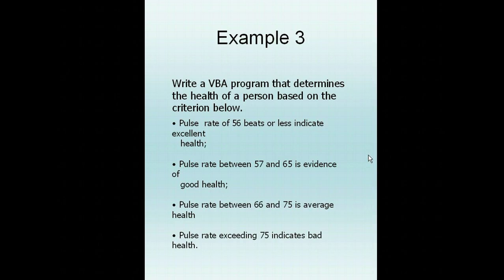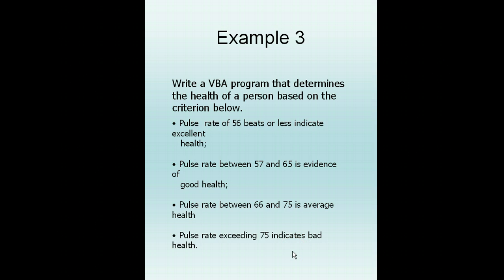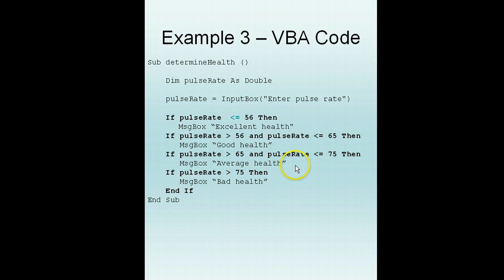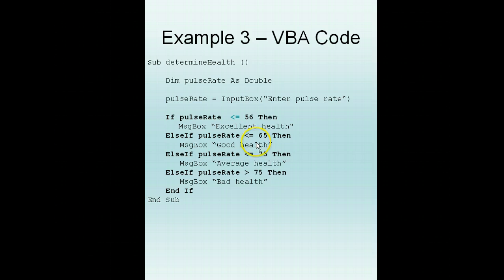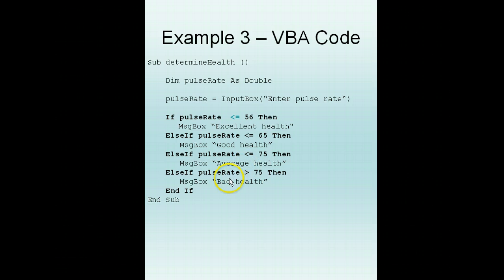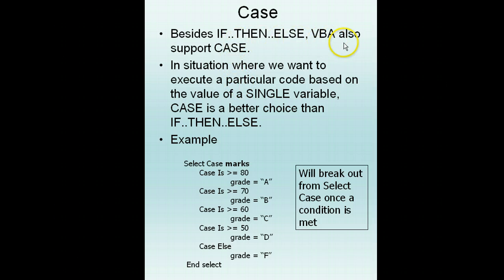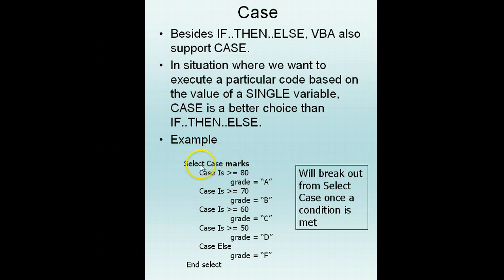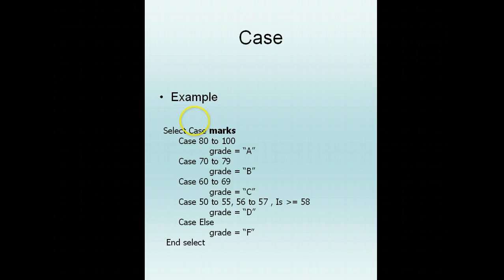Multiple Condition Selection - Excel VBA